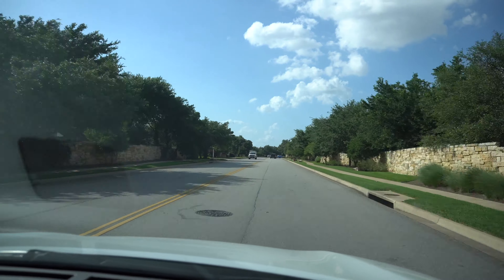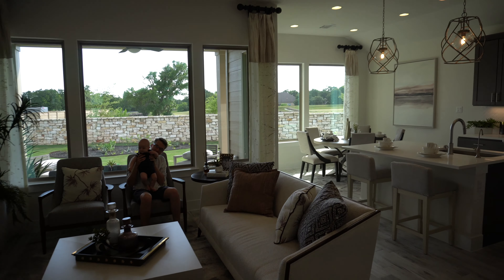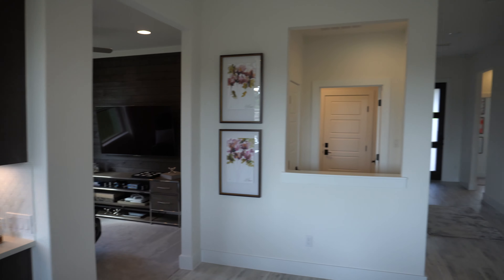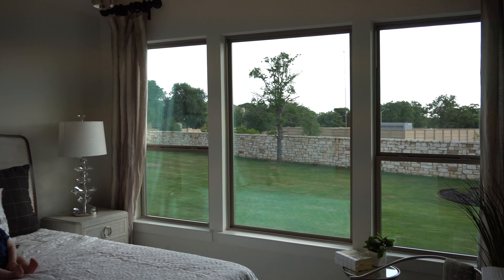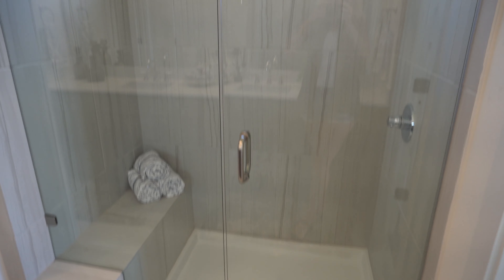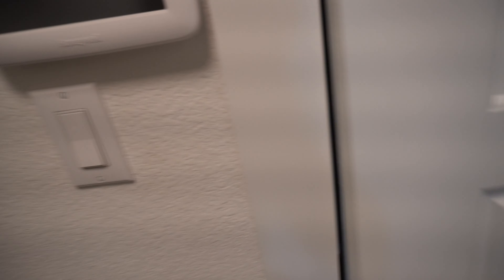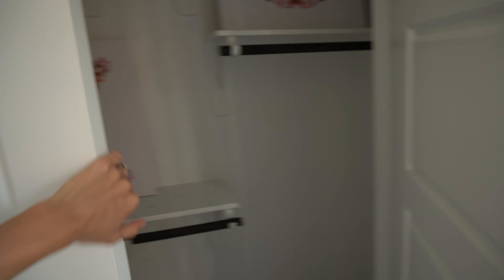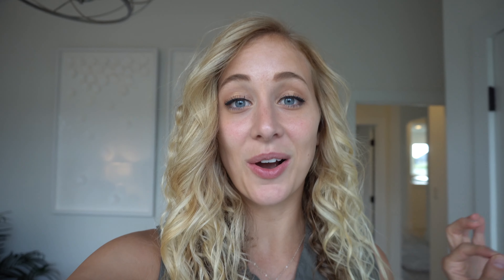BRAND NEW HOME FOR 300K NEAR AUSTIN TEXAS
Today I am taking you guys through a model home in Round Rock, TX, only about 20 miles from downtown Austin, Texas. It's crazy the difference in house you can get for $300,000 near downtown vs on the outskirts in one of the suburbs of Austin! HUGE difference! This house is a TrendMaker Model Home that has a base price of 300k - however it is a model home so it does have a lot of upgrades that don't normally come with the base model! Still a good deal for what you can get and what the home looks like - gorgeous! Let me know if you have any questions and if you like these kinds of videos!